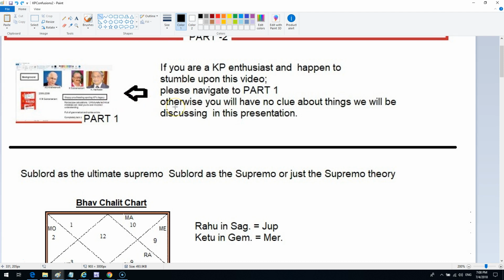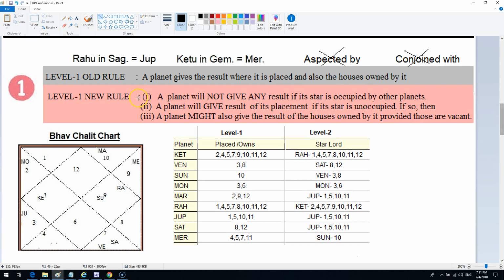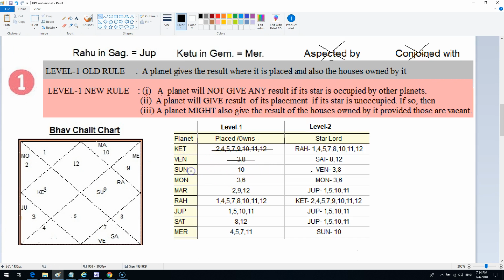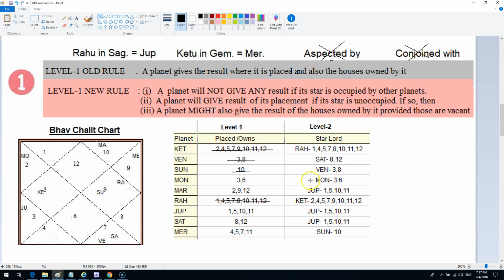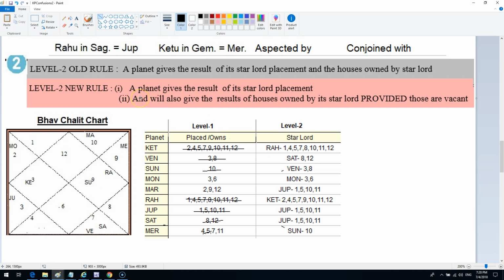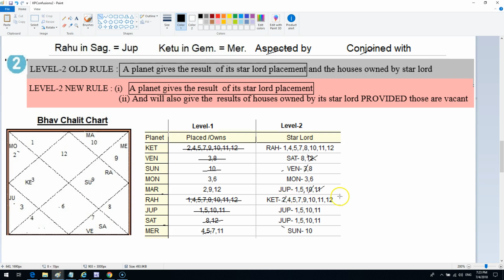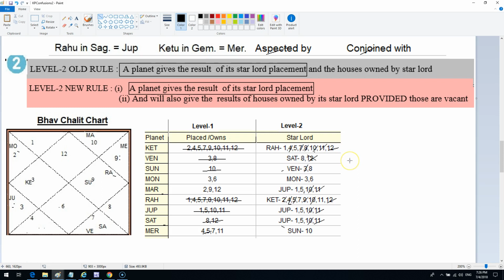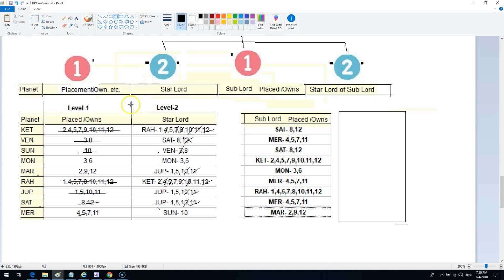Resolving confusions around Significators, Sublord & Rahu-Ketu in KP Agrology -Part 2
The new rules in Krishnamurti Paddhati that help eliminate the unnecessary significators and also restrict the role of Rahu-Ketu.